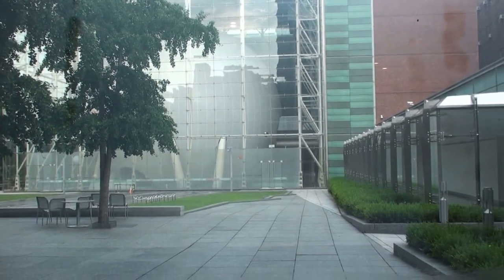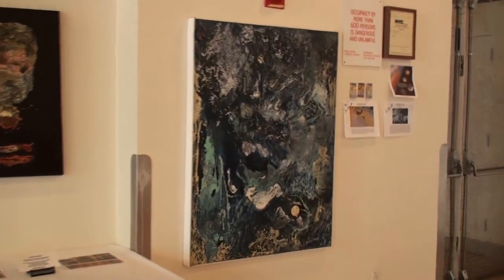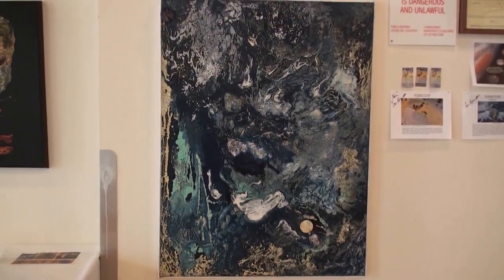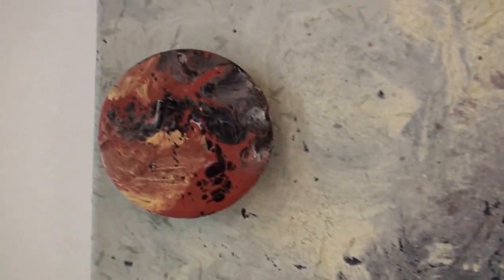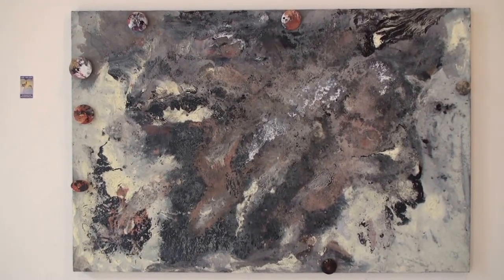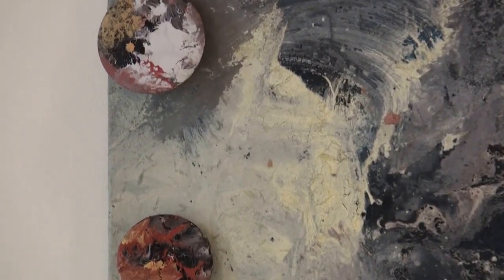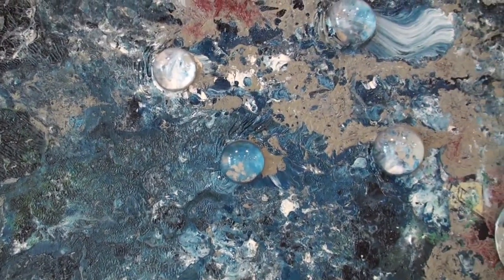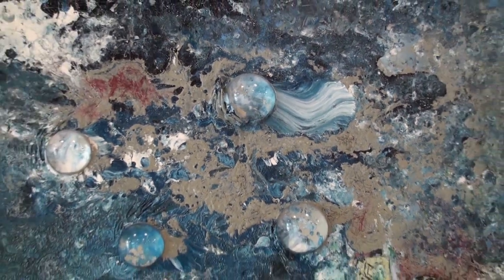CRO-KEN at HAYDEN INSAP Viii Symposium 2013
KEN CRO-KEN talk on inspiration from the Hubble telescope at INSAP Viii; a symposium that meets in different places around the world... 2013 was at Hayden Planetarium in N.Y., N.Y.
By "activating" the paint to recreate the push-pull forces that shape and move all things, I can show not only how space looks but how it moves.  It goes beyond my imagination but not my abilities, nor efforts, to peer into the vastness of the universe.  My paintings are sculpted by the push of Dark Matter and the pull of Dark Energy.
As Emerson said- "Man is a being of degrees; that there is nothing in the world, which is not repeated in his body; his body being a sort of miniature or summary of the world, (or universe).  By means of self-similarity, I can see microscopically as well is in distances measured in light years.  This is Cubism in the 21st Century.
ORIGINAL SOUNDTRACK MUSIC BY-  THE INVISIBL FORCS